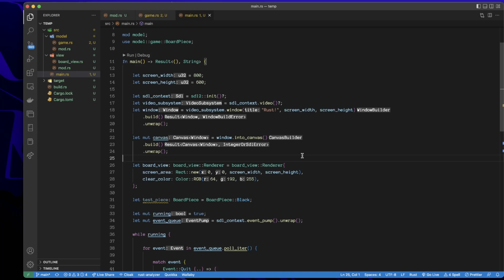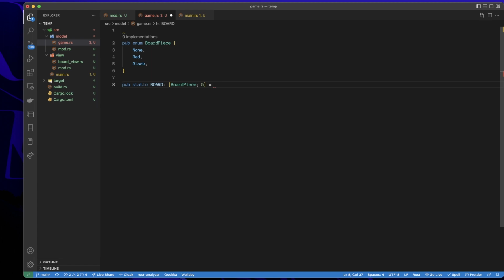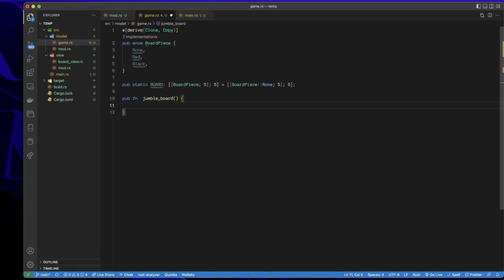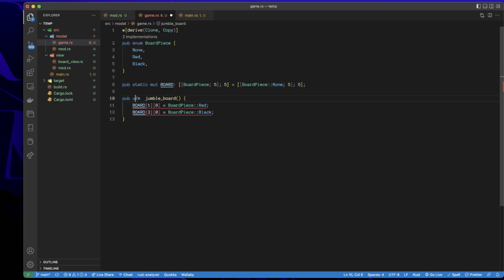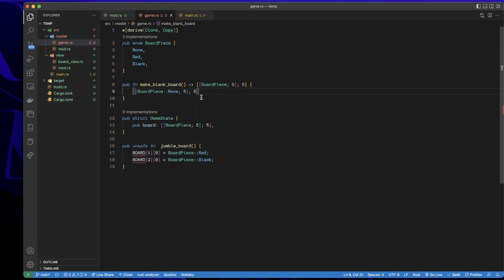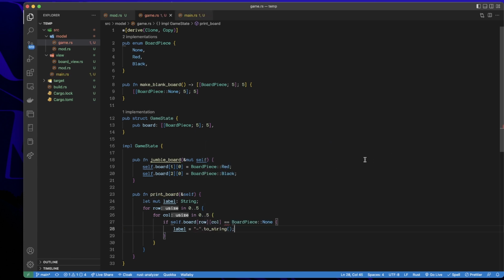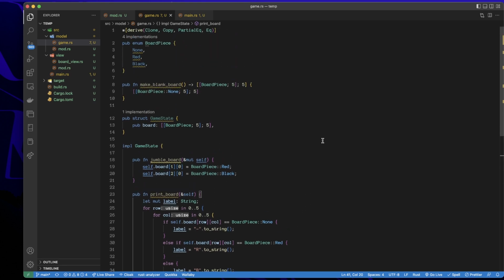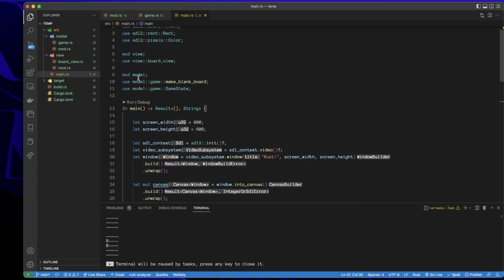Game Development in Rust: Arrays